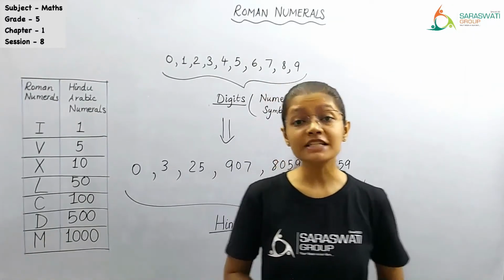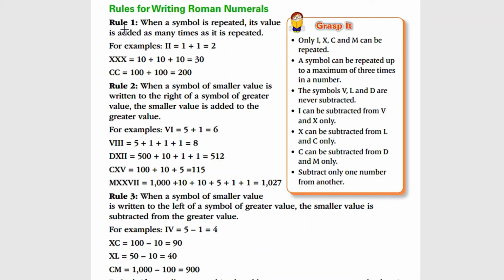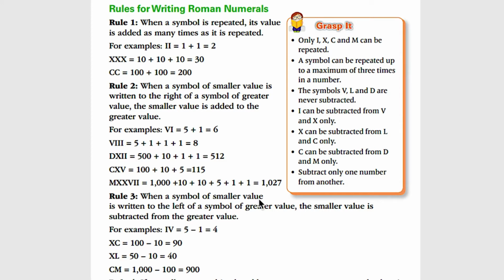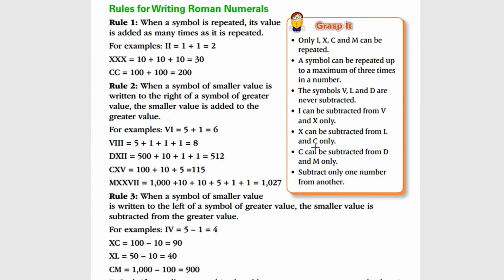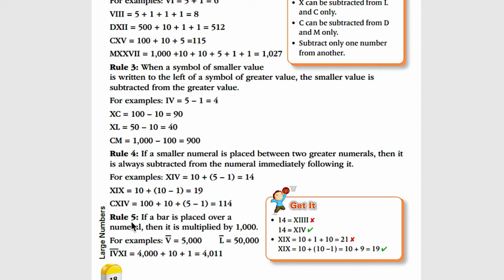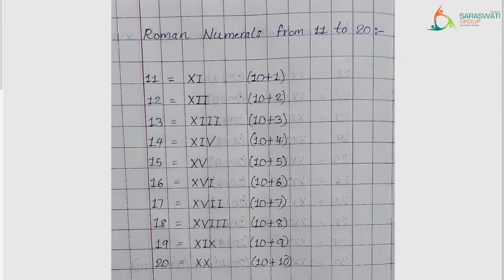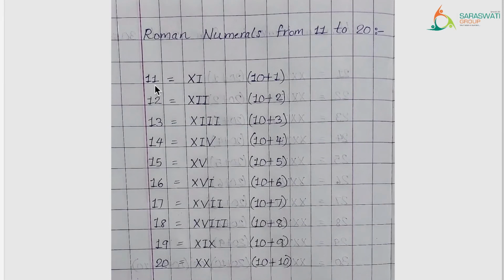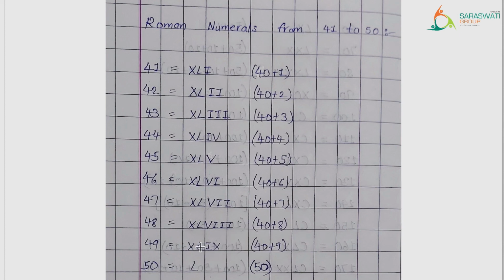MATHS II STD 5 II CHAPTER 1 LARGE NUMBERS II SESSION 8 II PART 1 II 14 07 2021